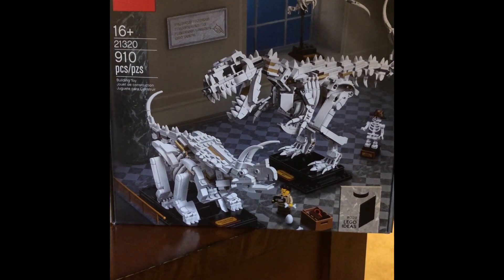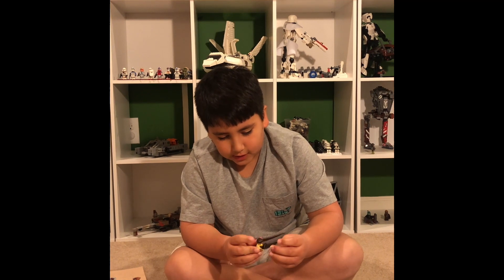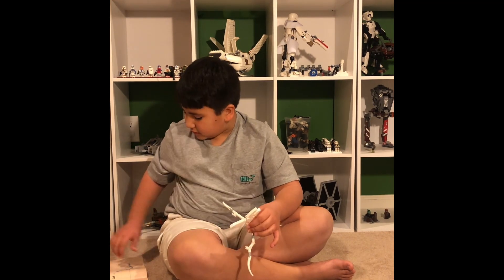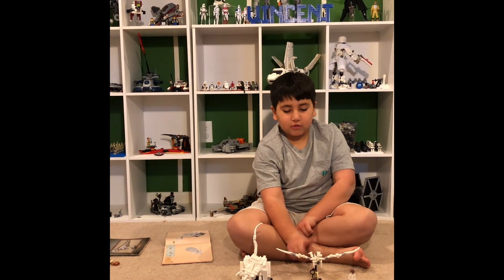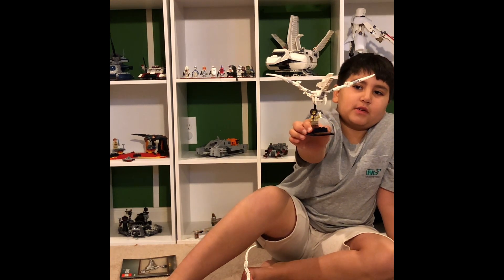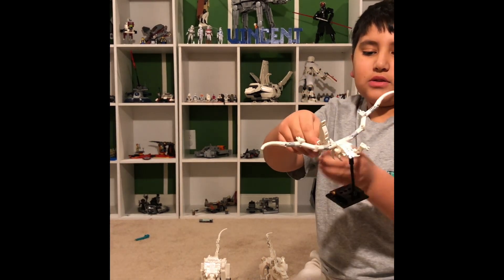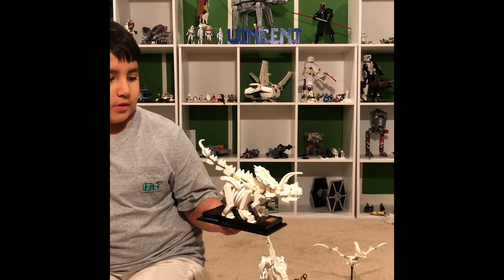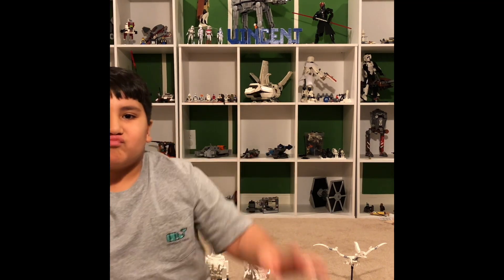Lego Idea 21320 Dinosaur Fossil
Build and opinion